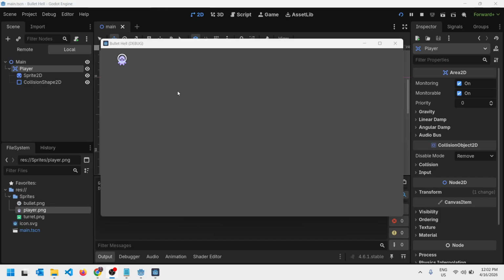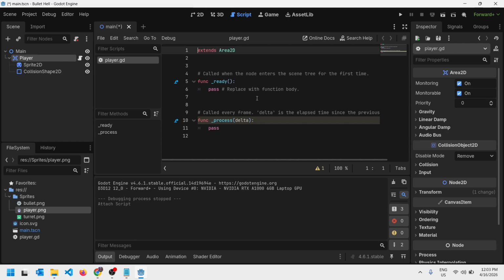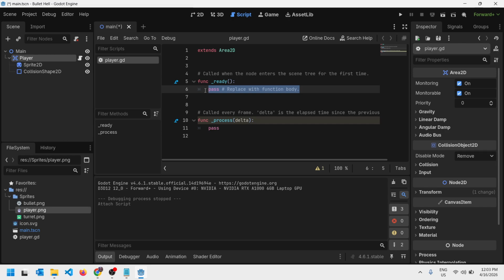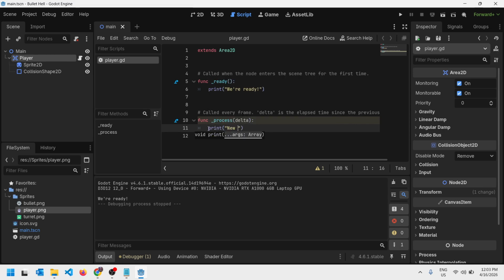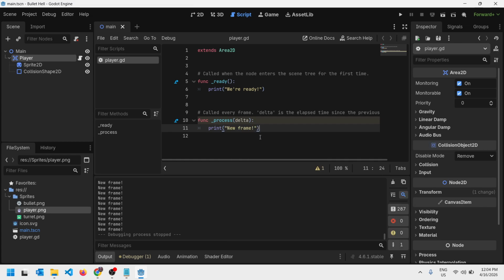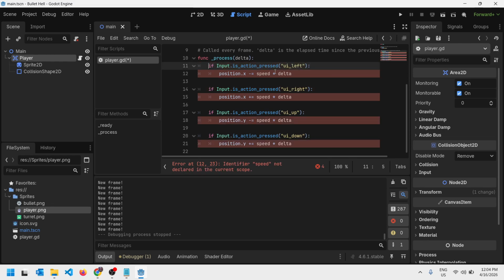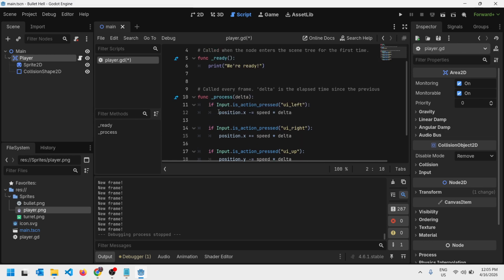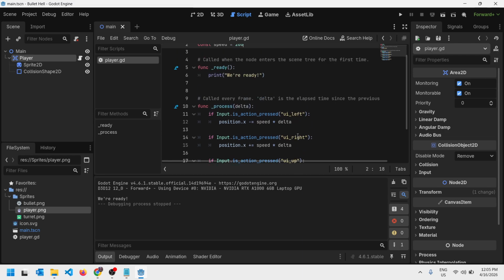Godot bullet hell game video 3 - Scripting to make the player move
- Adding a script
- Understanding the "_ready" and "_process" functions
- making the player move with keyboard controls